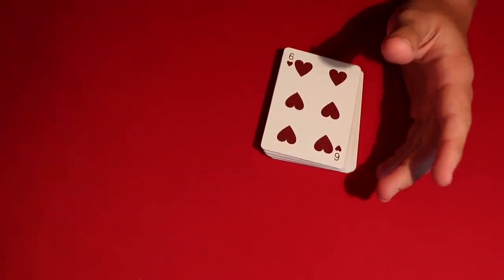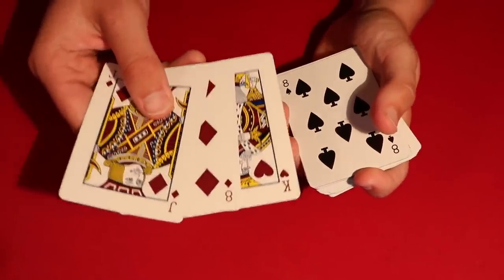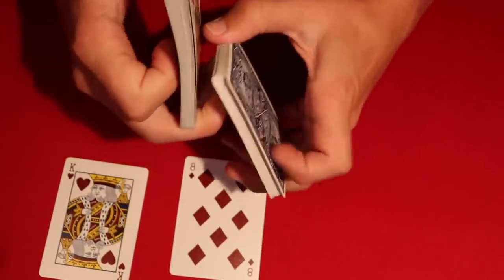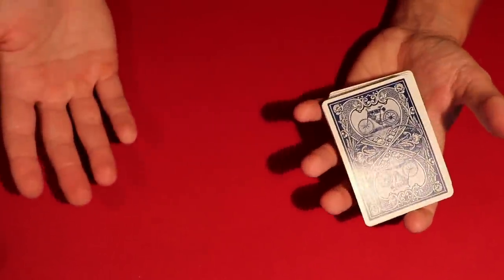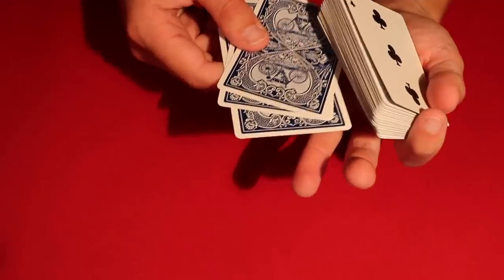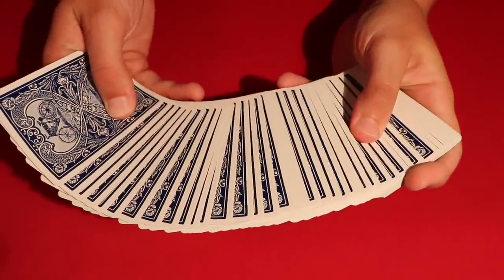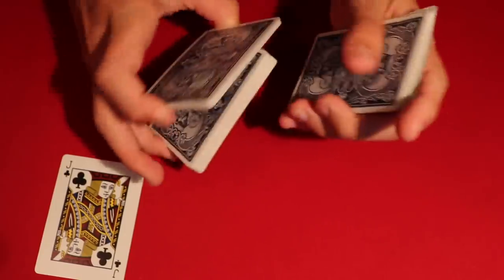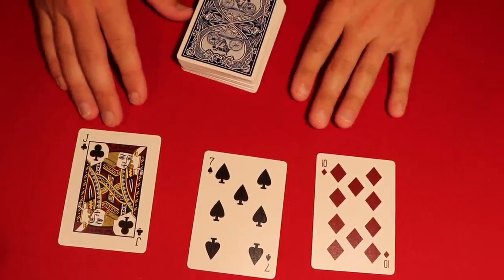Amaze Everyone With This Simple Card Trick!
Alright guys, so today I'm showing you all a really cool card trick that's similar to the "Ambitious Card Routine" but this one involves 3 cards, rather than one.  Don't forget to check out Puzzle Masters in the link above and let me know down in the comments if you guys want to see some more individual videos using the puzzles!

My Equipment! –